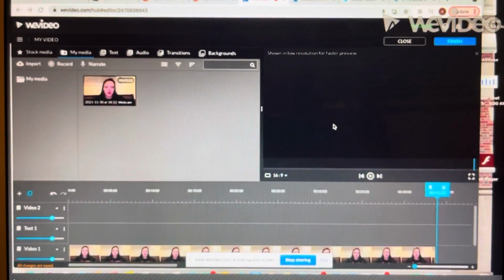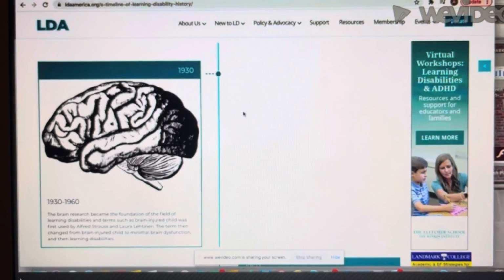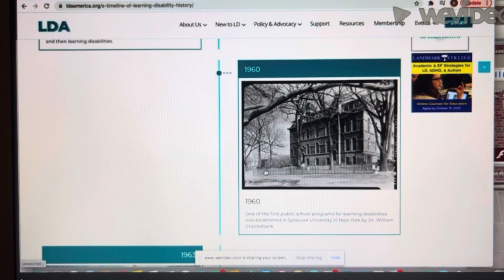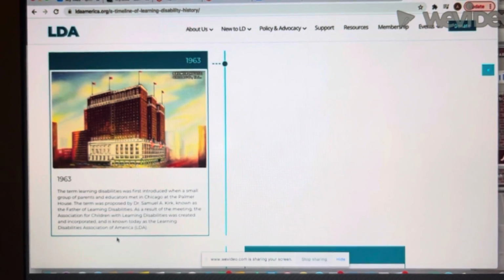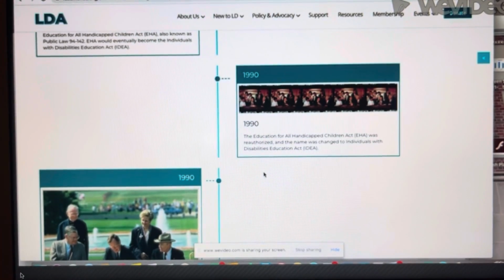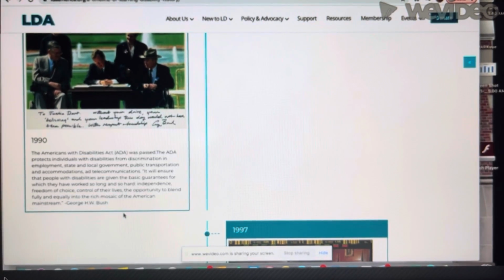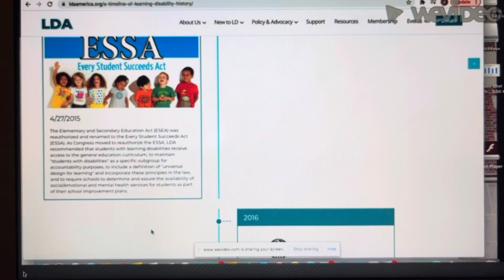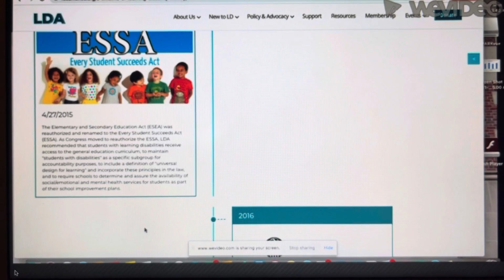Challenges for Children with Learning Disablilities